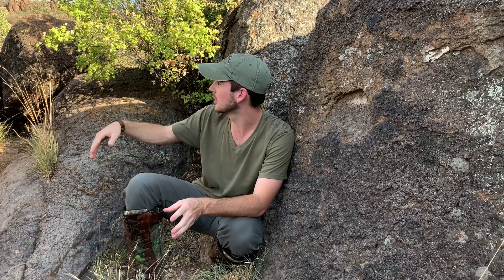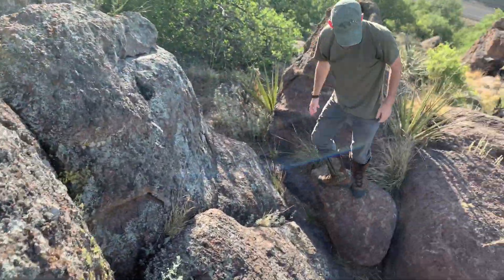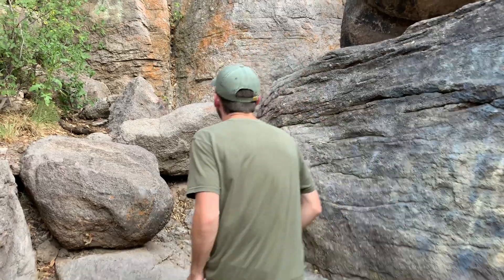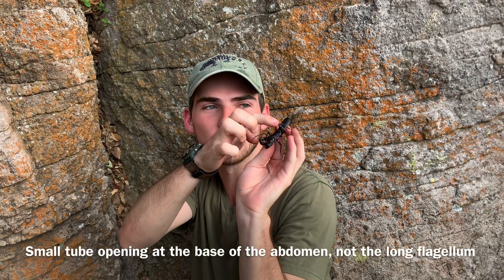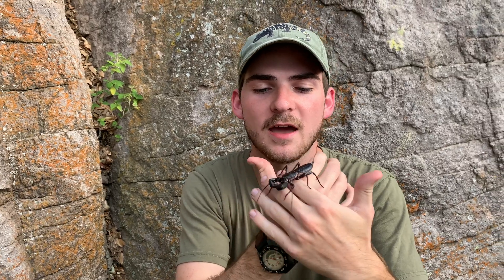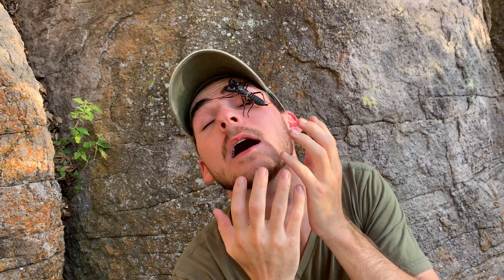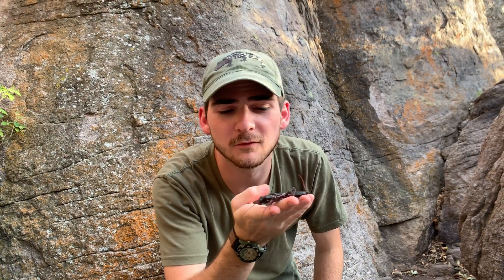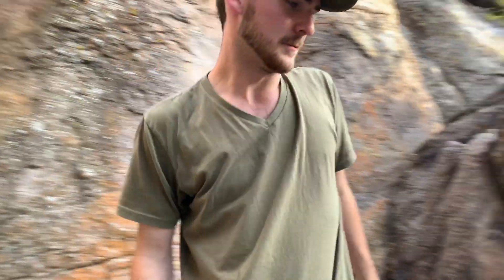GIANT VINEGAROON!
Vinegaroons are large terrestrial arachnids native to many continents across the globe! Here in Texas we can find the Giant Vinegaroon (Mastigoproctus giganteus) which is one of the largest whip scorpions in existence! These animals have designed an interesting defense mechanism in that they can shoot acetic acid from their abdomen! Although not incredibly dangerous, the acid does have a foul taste and smell! This is usually enough to deter any would be predators. How cool is that?

Link to our shirts: